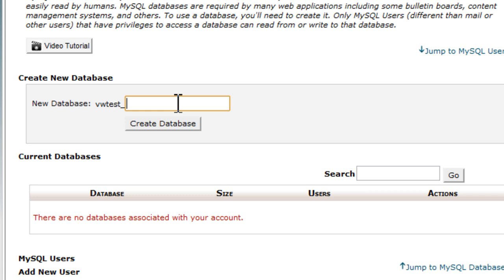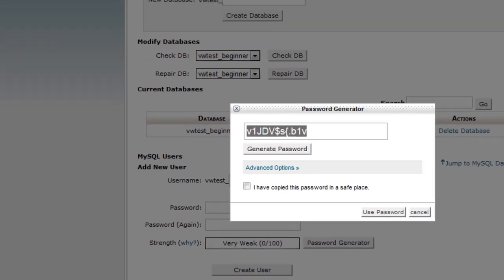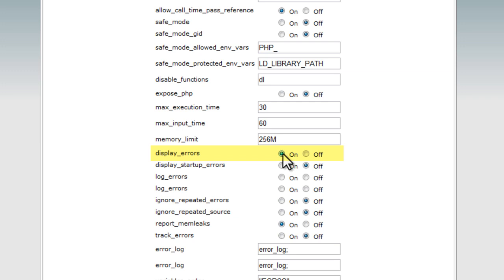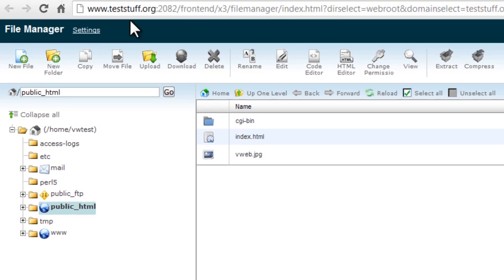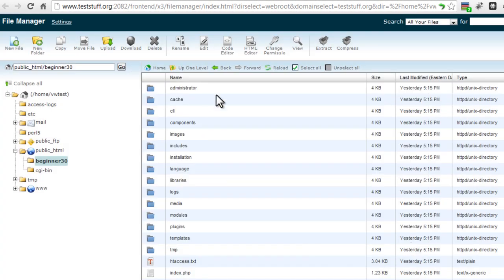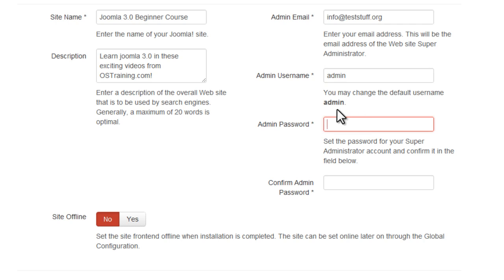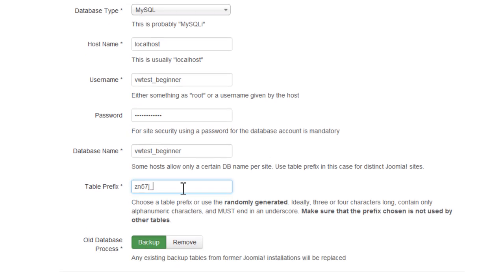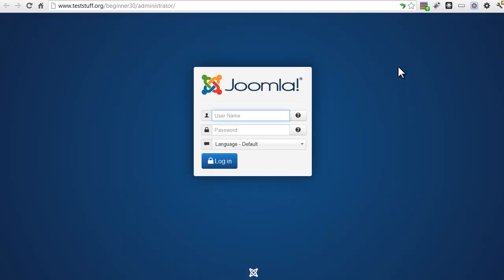Manually Install Joomla 3 on a Server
Are you new to Joomla? Here's how to install Joomla 3 on any server. We'll walk you through all the steps of the installation process.